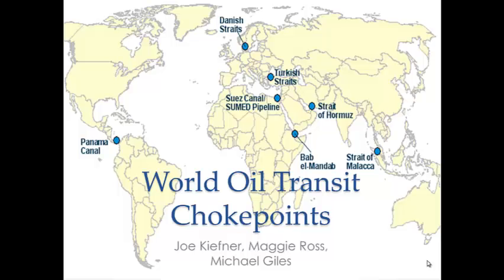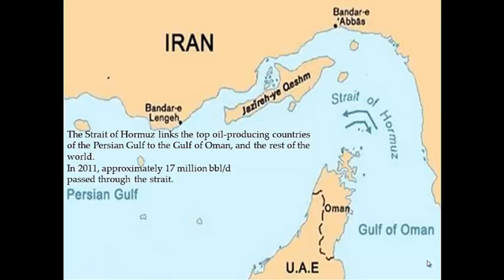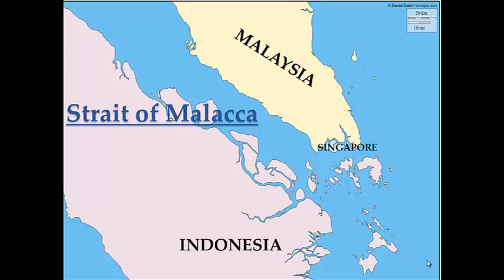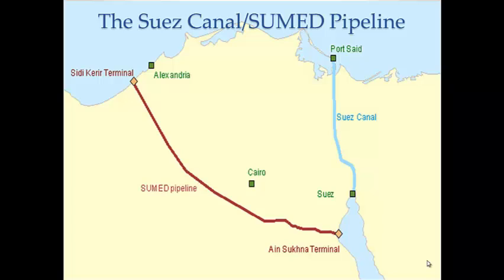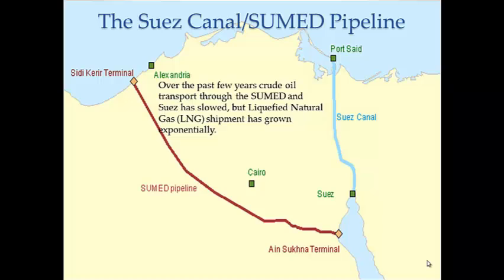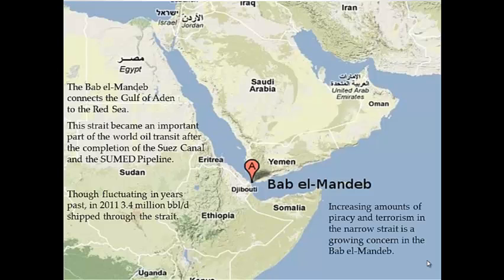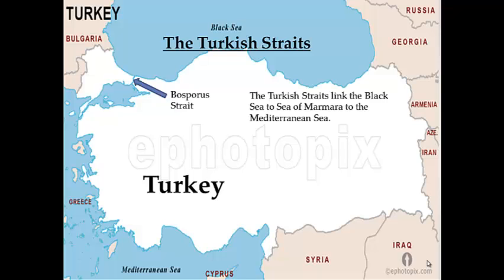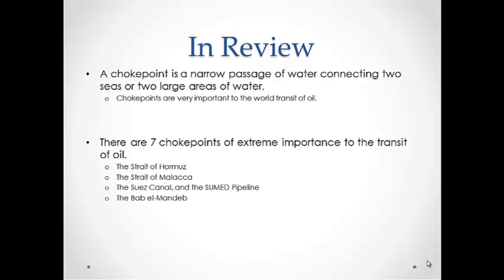World Oil Transit Chokepoints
Spring 2013 PetE 1010- Section 1
Joe Kiefner
Maggie Ross
Michael Giles